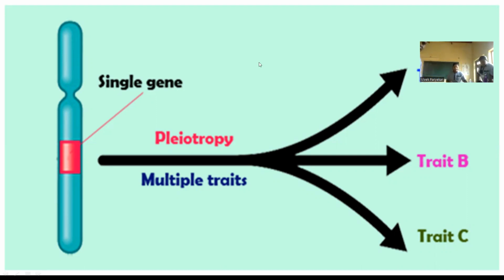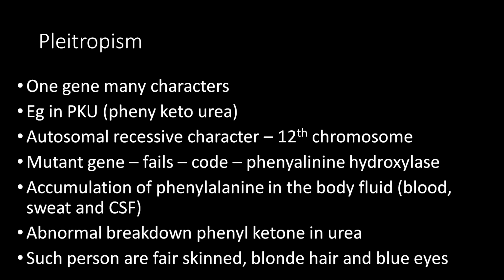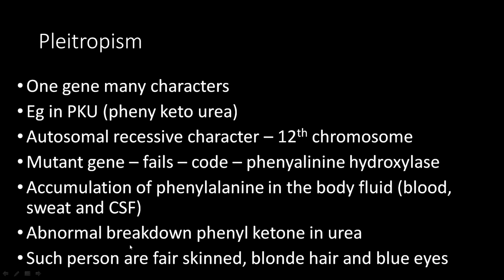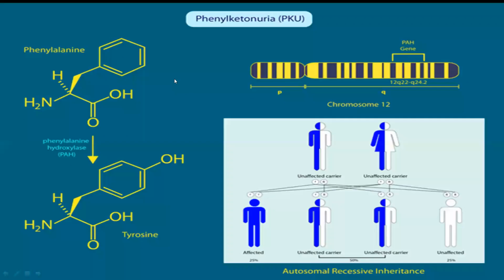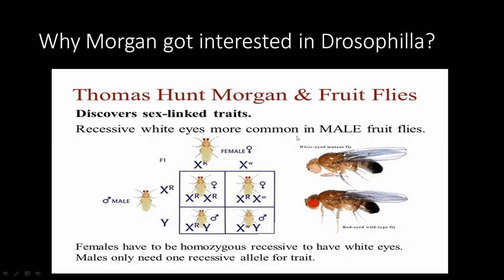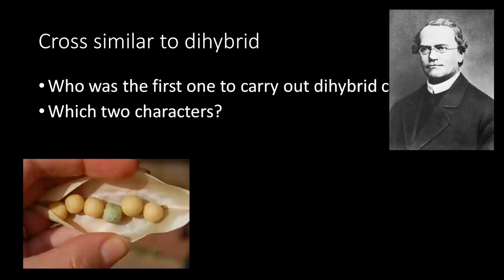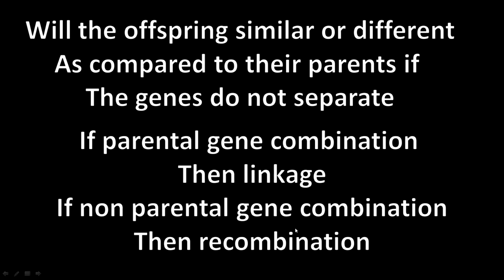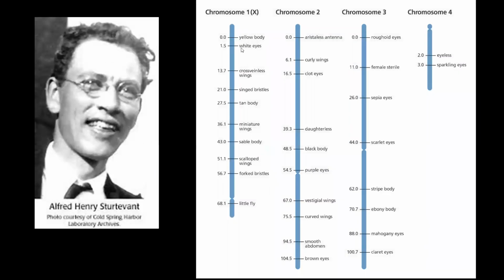linkage and recombination